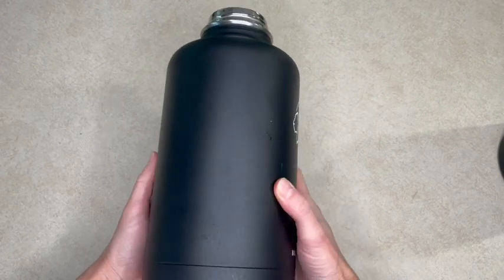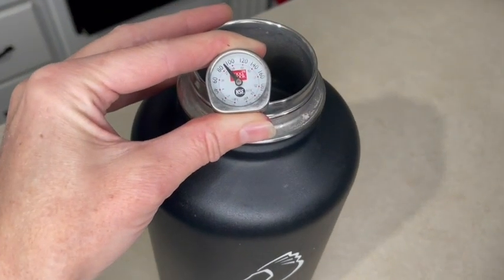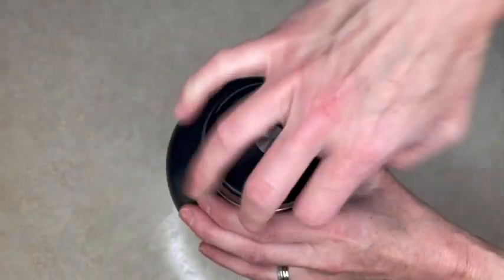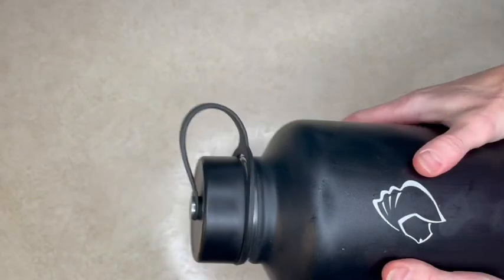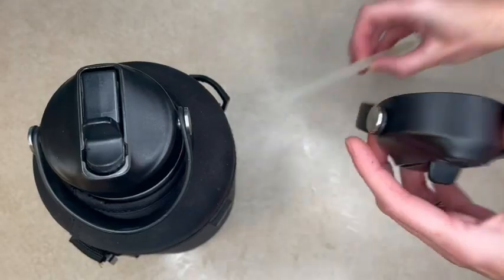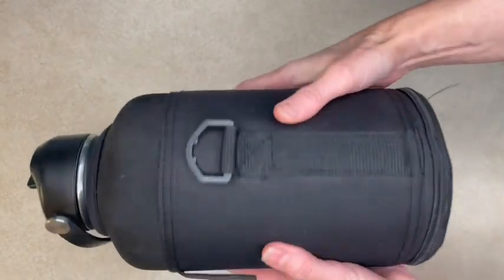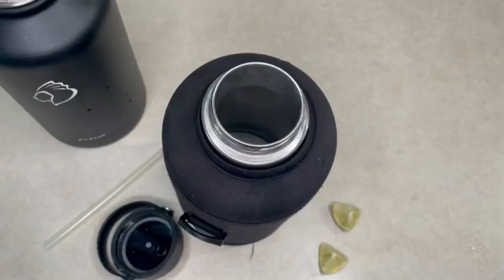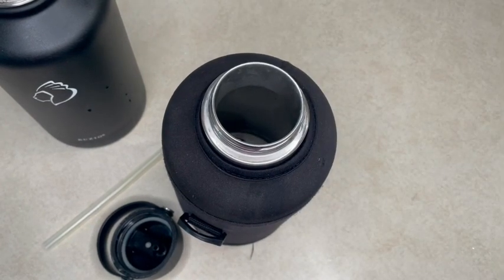BUZIO Stainless Steel Water Bottles | Our Point Of View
Check Our New Website For Amazing Deals!
(Commissionable Links)

Vacuum Insulated: The unique TempArmour technology inside this insulated water bottle keeps beverage cold up to 48 hours and hot up to 24 hours
2 Caps Pack: This 64 oz stainless steel water bottle comes with straw lid and flex cap, the flex cap is perfect for the beach, camping and hiking, while the straw lid is suitable for cycling and road trip
Superior Material: Made of 100% non-toxic BPA-free plastics & durable food-grade 18/8 stainless steel, protecting the water flask from oxidation and flavor transfer
User-friendly Design: With the Buzio powder-coat technology & Wide mouth (2.2 inches), your Buzio bottle is easy for gripping, cleaning and ice-filling
What You Get: Buzio 64oz Water Bottle with carrying pouch, Straw Lid, Flex Lid, 2 x Straws, Bottle Brush, our worry-free lifetime warranty and friendly customer service